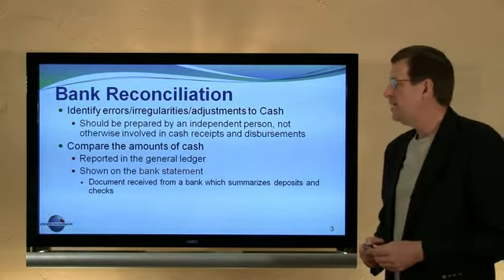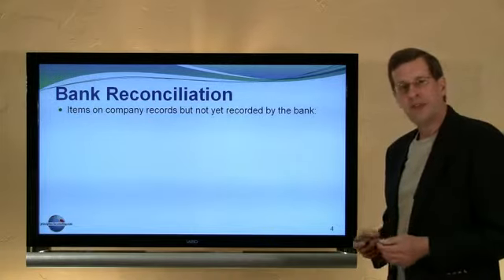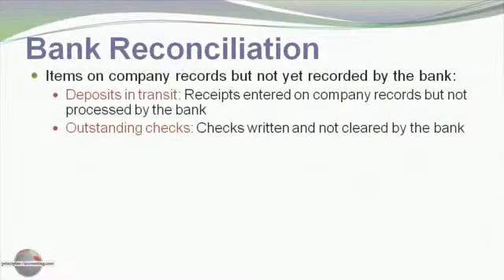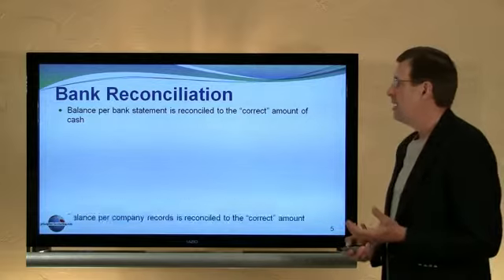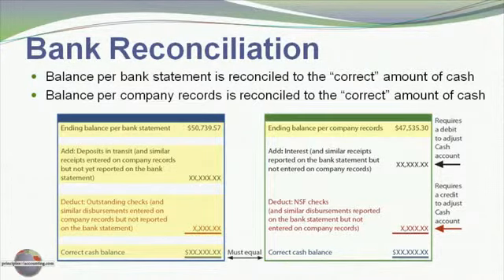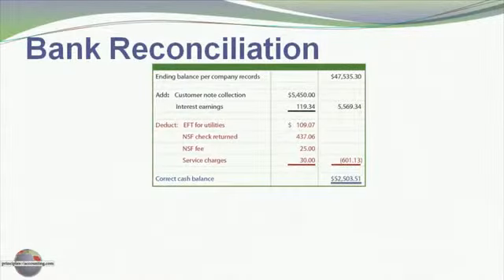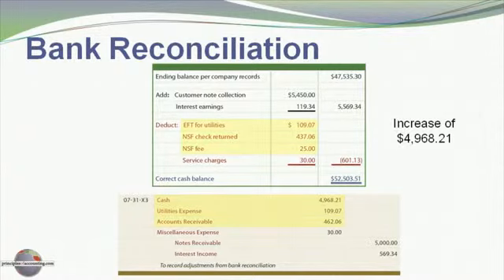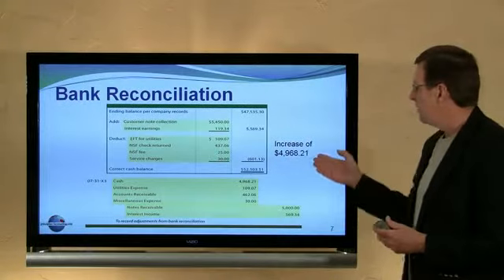Học kế toán - Hòa giải của Tài khoản ngân hàng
Địa chỉ: 260A Nguyễn Thái Sơn, P.04, Q.Gò Vấp, Tp.HCM
Y!H online : tuvan.dongduong1